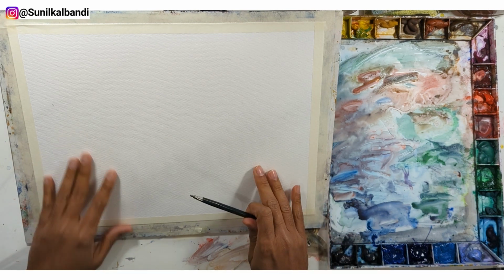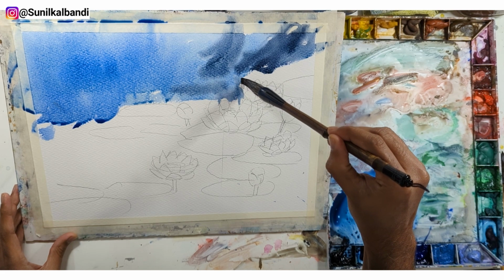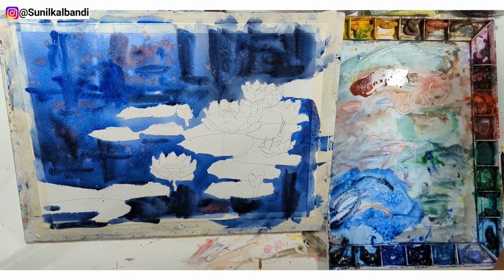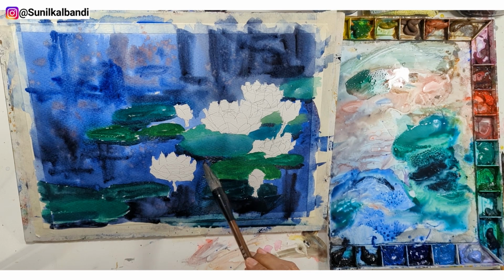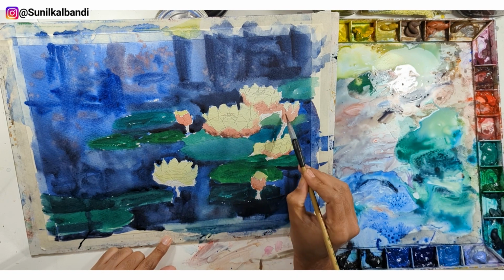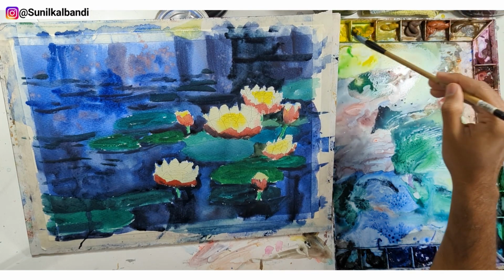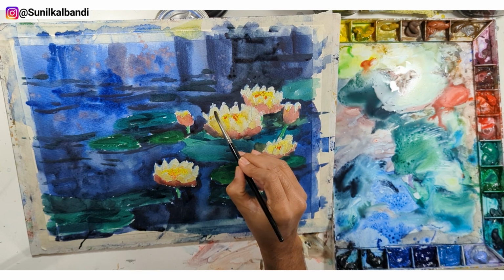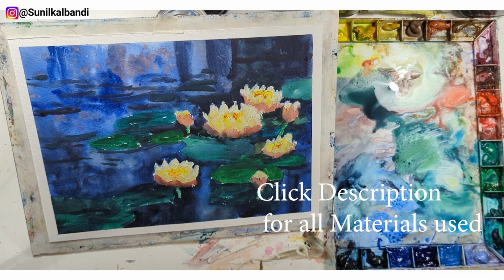How to Paint Lotus in Watercolour | Step by Step Waterpainting Tutorial for Beginners 2023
Welcome to your very own channel Sunil Kalbandi. I'm Sunil and I'll let you learn everything about watercolor painting.

Are you a fan of watercolor paintings? Do you want to learn and paint but facing difficulties? I have all your answers. Yes, this channel is for every watercolor painting fan, especially beginners.

In this video, I'll let you learn how to paint lotus in watercolor with step-by-step guidance. Hope you'll like the video. Learn how to paint a watercolor,  including all the features & tips you NEED  as a beginner in this EASY STEP by STEP  Watercolour tutorial.

Reach out via the comments section for all your suggestions or queries.  We appreciate you tagging along for a watercolor adventure 😀

Thank you SO MUCH to our Patrons. These amazing supporters help keep making more videos, Without our patrons, these videos would not be possible.

Table Camera Tripod

Palette
Jon Pike Watercolor Palette
MiJello Airtight Watercolour Palette

Colors
Lemon Yellow
Hansa Yellow
Yellow Ochre
Raw Umber
Burnt Umber
Burnt Sienna
Quinacridone Purple
Alizarin Crimson
Organic Vermilion
Spring Green
Viridian Green
Phthalo Turquoise
Cerulean Blue
Ultramarine Blue
Cobalt Blue
Prussian Blue
Jane's Grey
Titanium White

Brush – Mops
Size 22
Size 08
Size 06
Brush- Synthetic
Three Sizes ( 8,10& 12)
Brush- Riggers
Size 0
Size 3